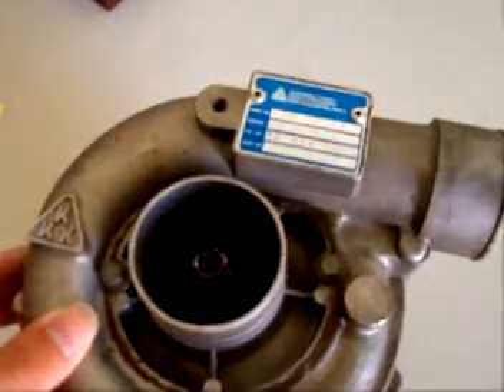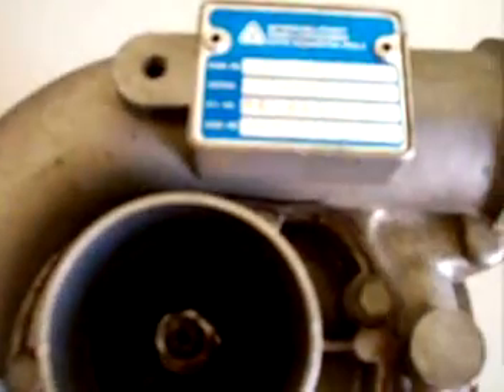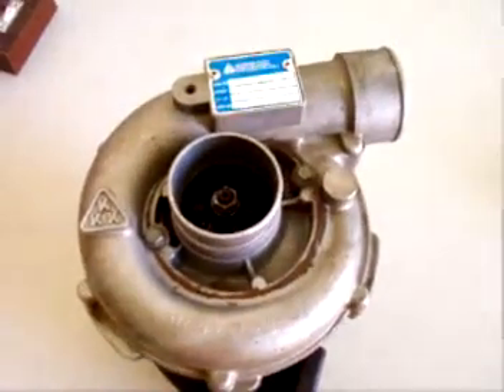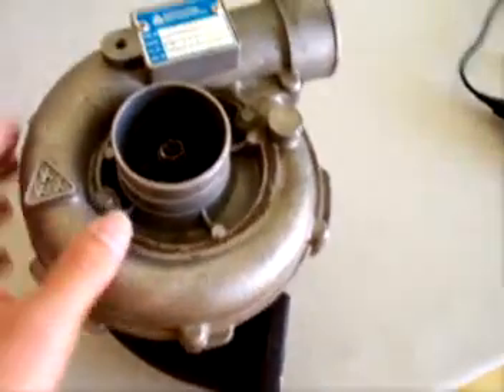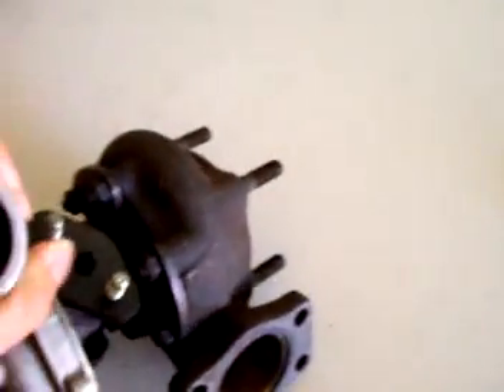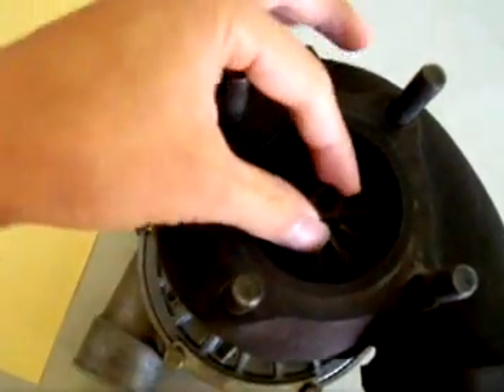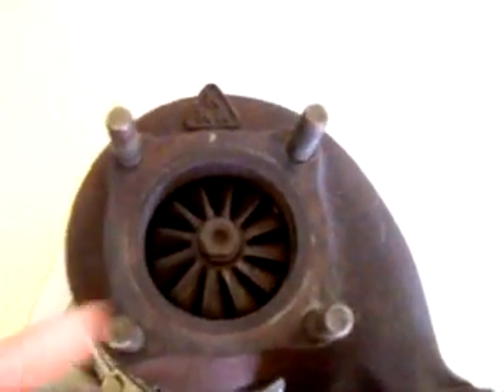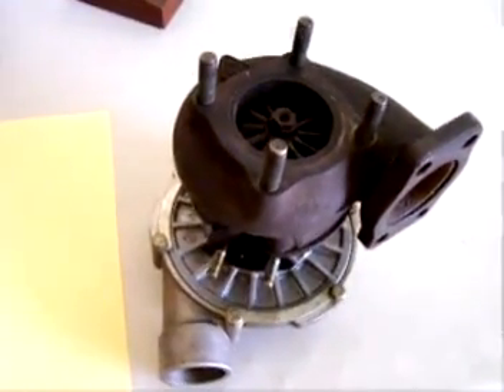K-26 Turbo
A turbocharger I obtained from a local mechanic. Data plate on it says K26-2664G6.91 and I was told it came off an Audi Quattro.

Eventually, I plan to use this in a DIY gas turbine project